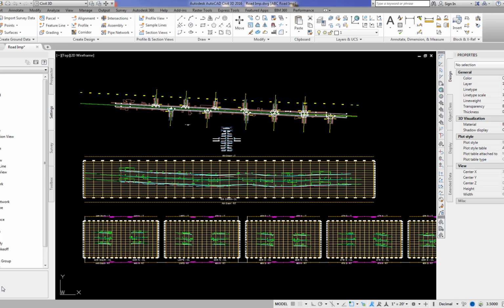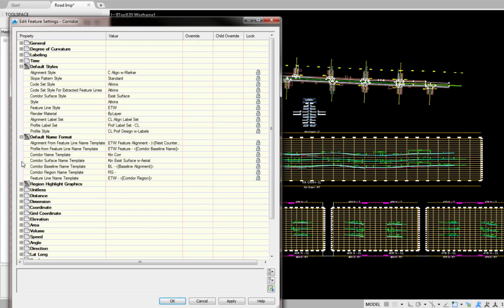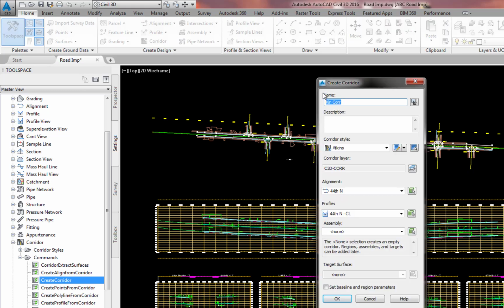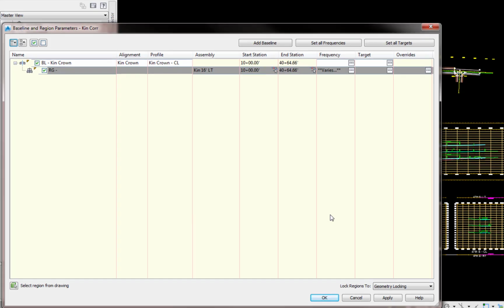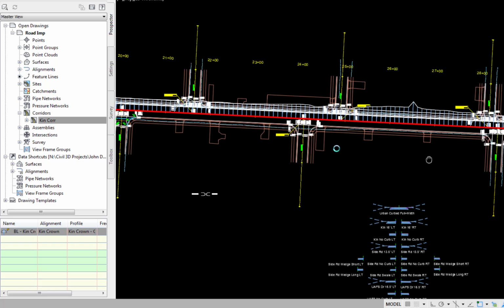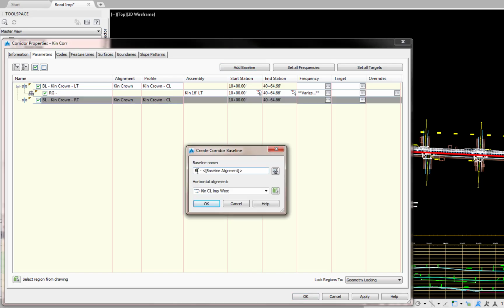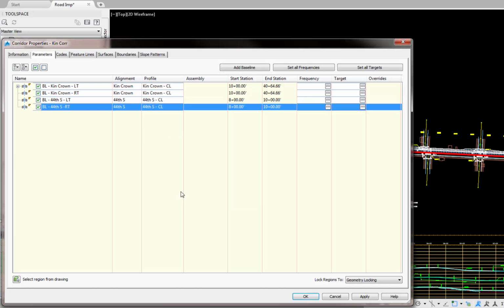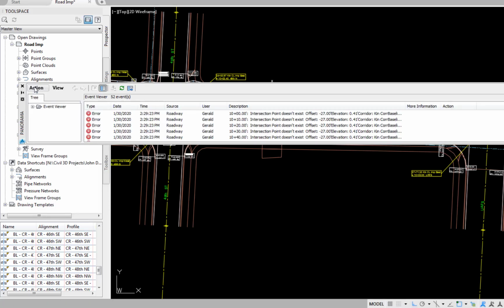39 RD 6B Corridor Baselines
A. Default Corridor Settings
B. Create Primary Road LT and RT Baselines
C. Create Side Road LT and RT Baselines
D. Create Curb Return Baselines